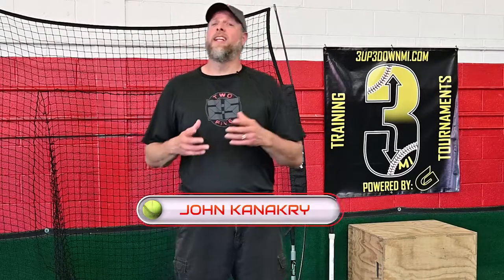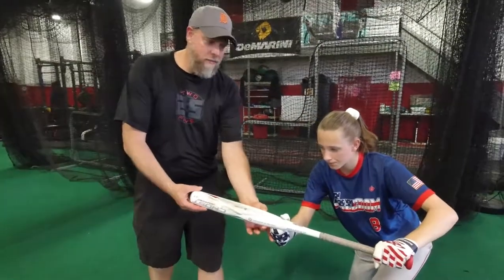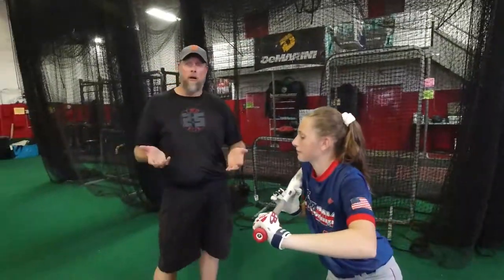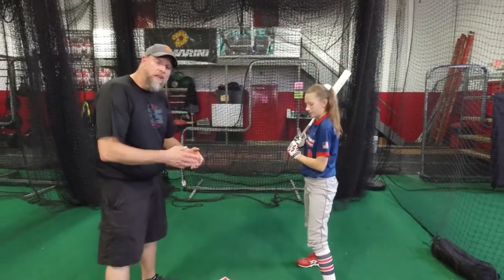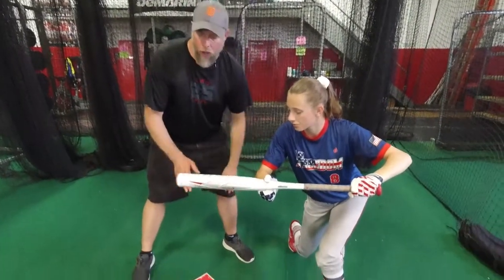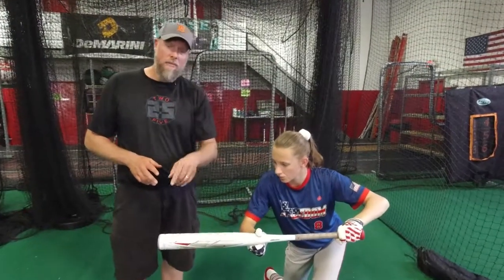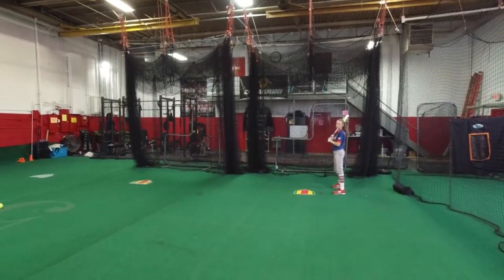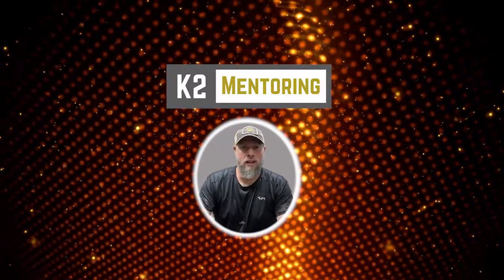SOFTBALL DEVELOPMENTAL SERIES | BUNTING | K2 MENTORING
In this installment of the K2 Mentoring Softball Developmental Series, we focus on Bunting!  Bunting is a very underrated skill and a great way to get players on base and in scoring position!  Whether your just getting started, or you are a seasoned player looking for ways to stay sharp, Coach John is dedicated to helping you improve!